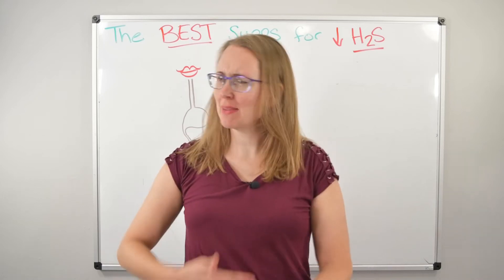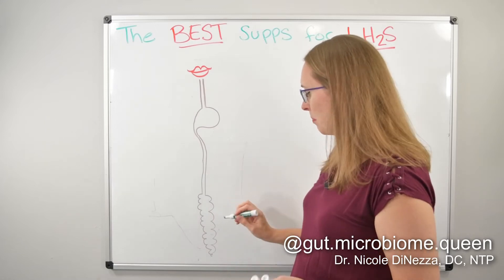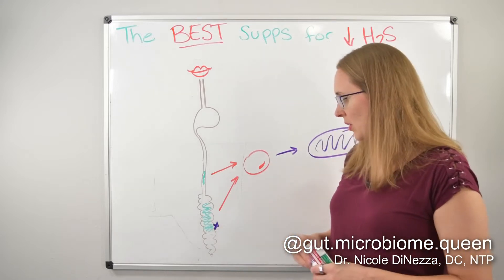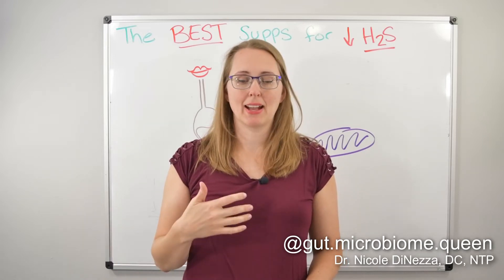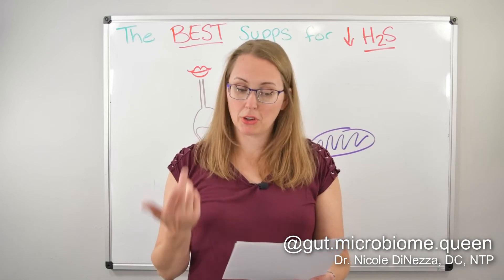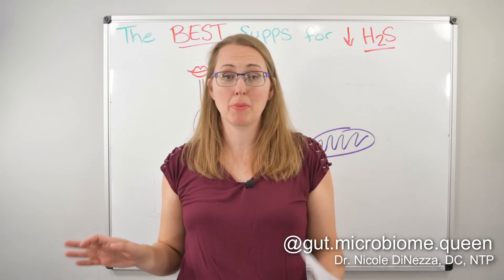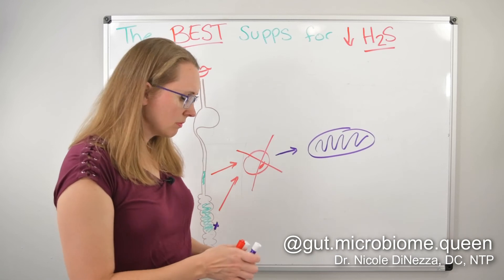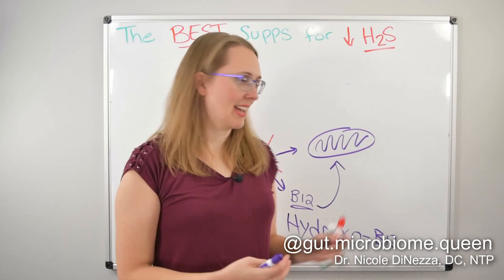The BEST Herbs and Supplements for Hydrogen Sulfide SIBO H2S SIBO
Herbs and supplements are the most common way to treat or cure SIBO. This is also the same with Hydrogen Sulfide SIBO.
Know the Best supplements for curing or treating hydrogen sulfide SIBO and the best herbs for it too!